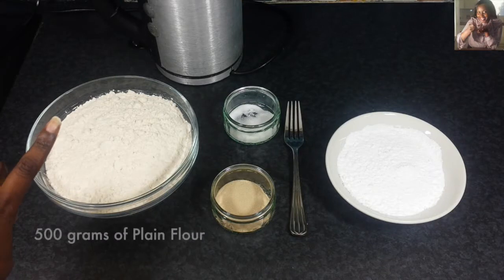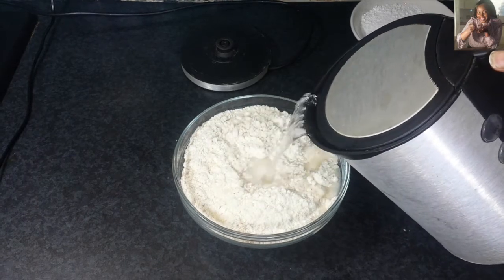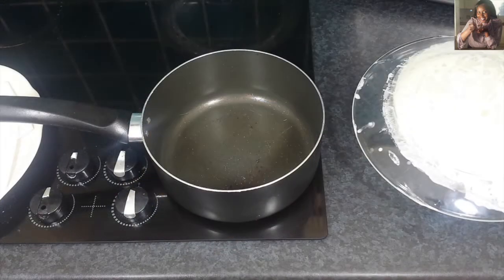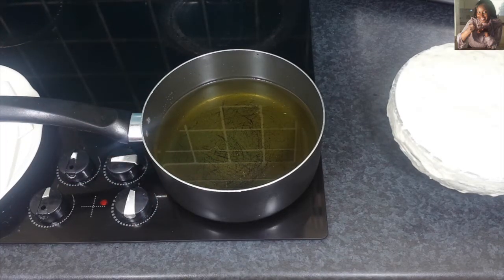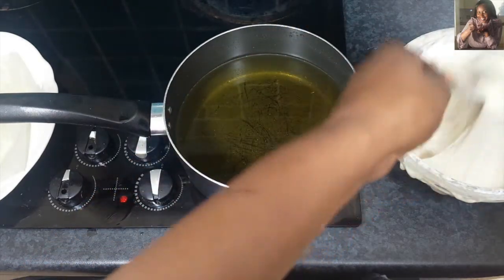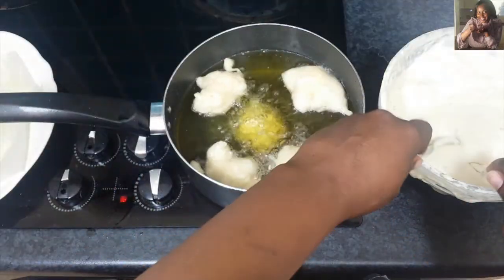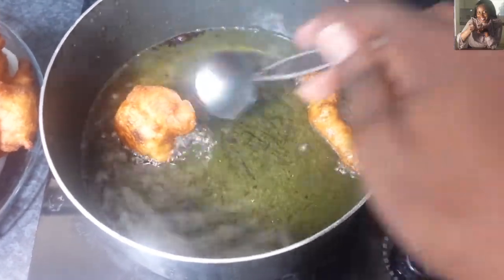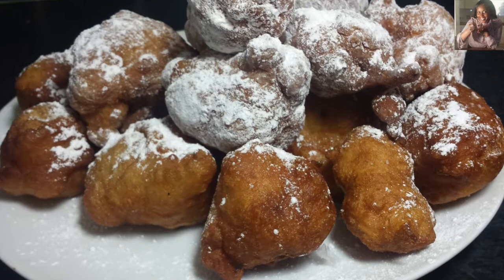Legimat/Fried Light Donut - Episode 17 - SS Cooking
A light fried donut that makes a wonderful accompaniment with Tea, have it for breakfast or afternoon and evening tea, even for catching up with friends.